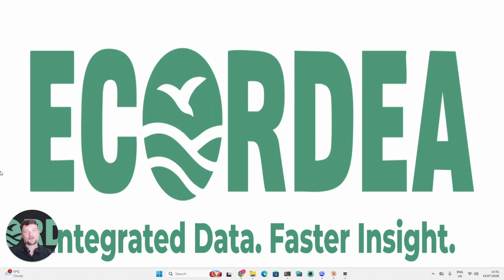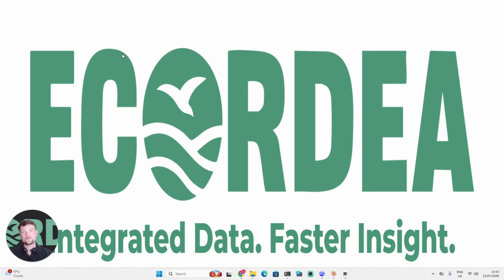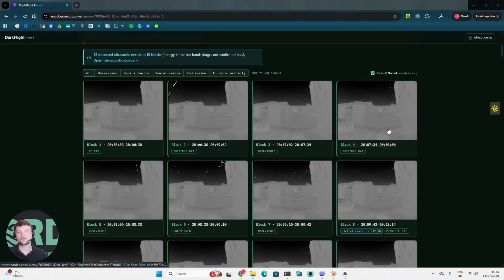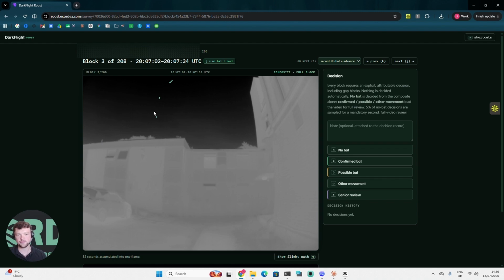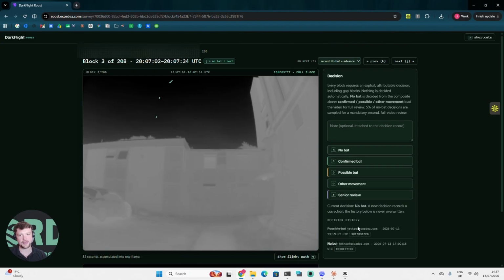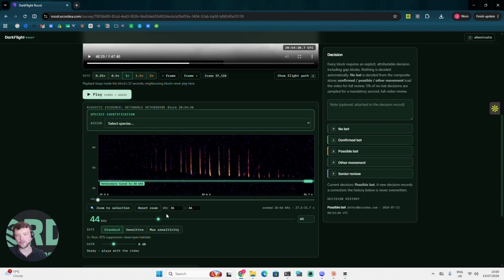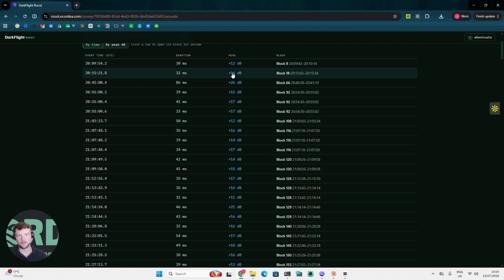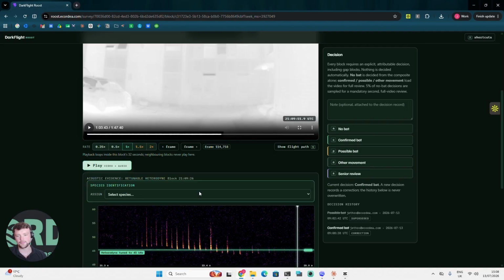How Roost Turns DarkFlight Surveys Into Report-Ready Evidence